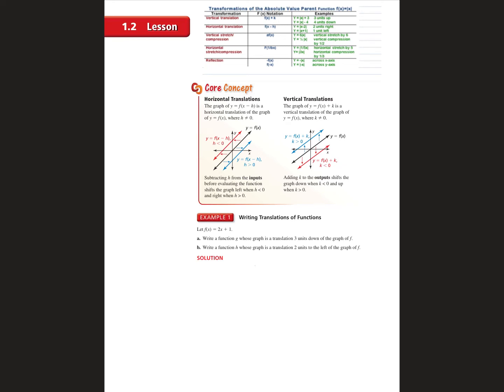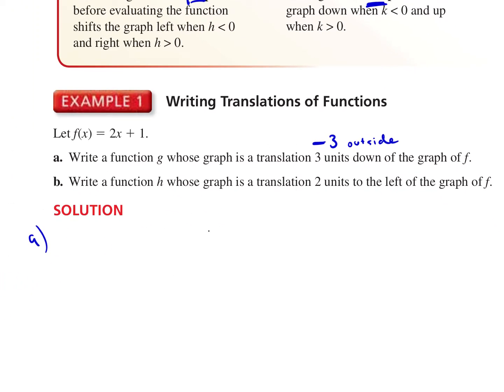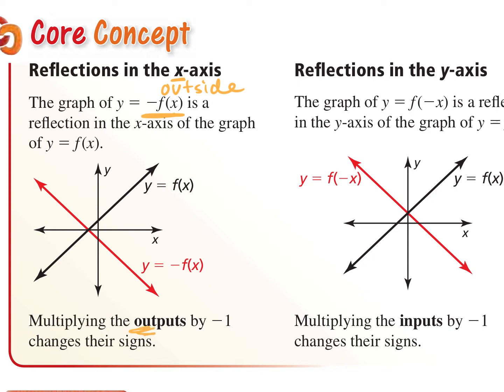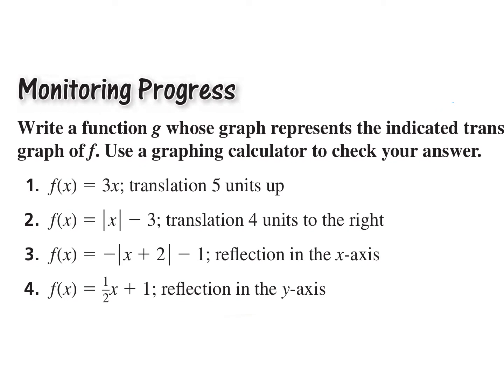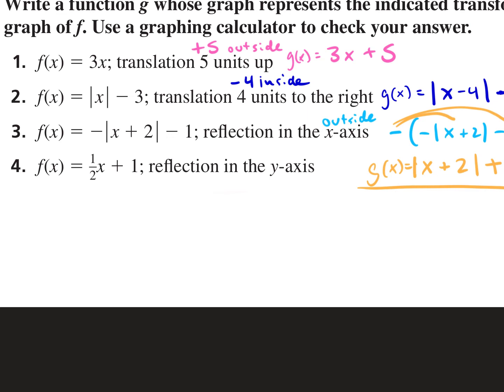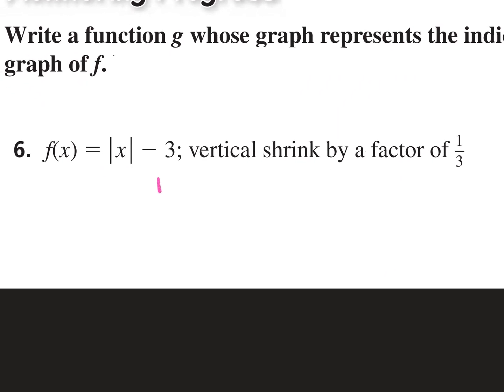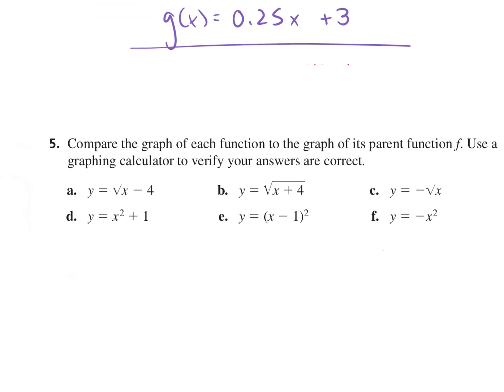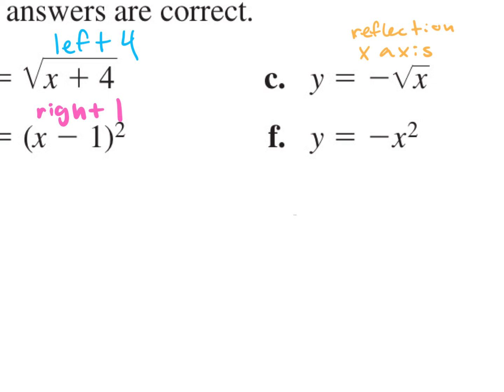11.07 ALG2 1.2 NOTES